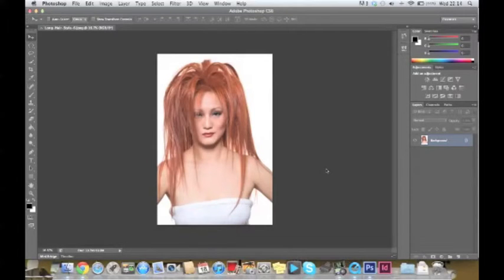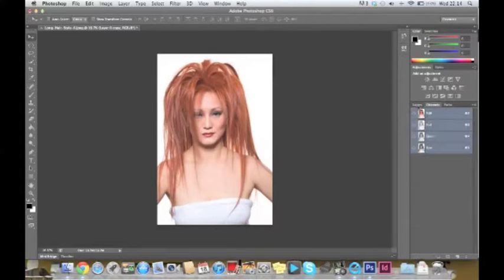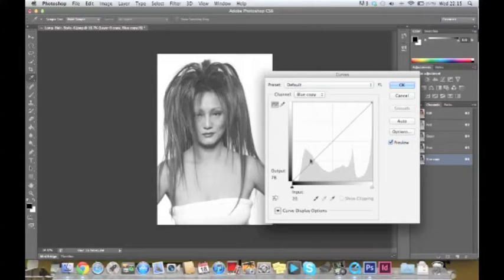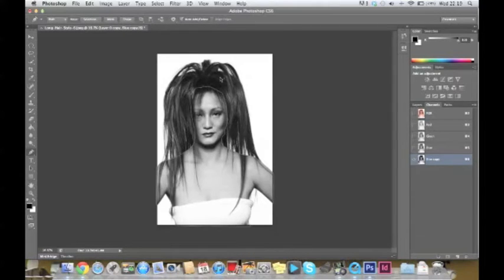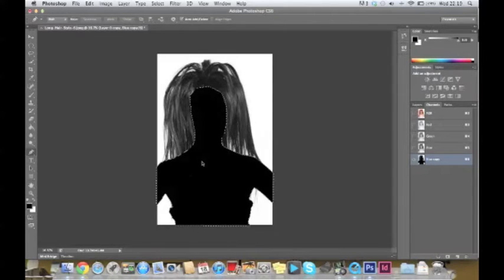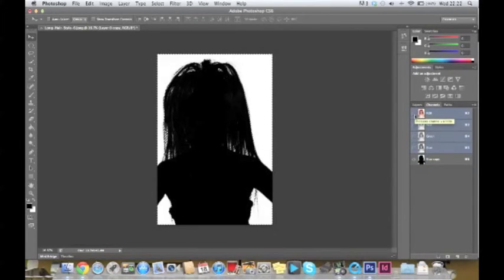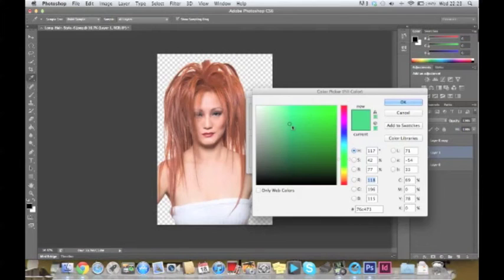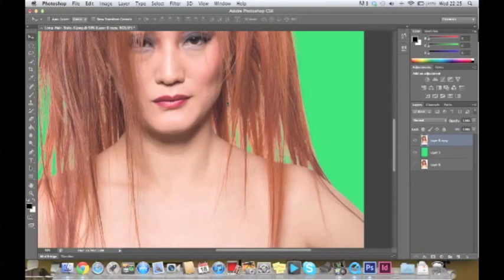Removing Background Around Long Hair Photoshop CS6 - Quck n Dirty tuts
Follow this tutorial to remove a person with long hair from the background using channels and the pen tool. Very easy and very good results.